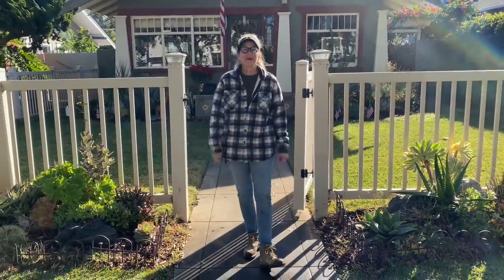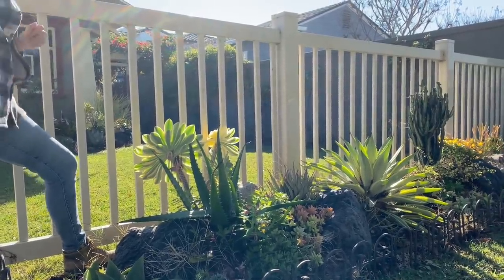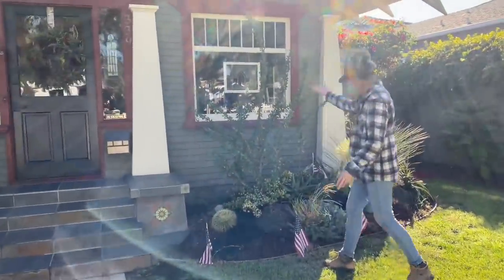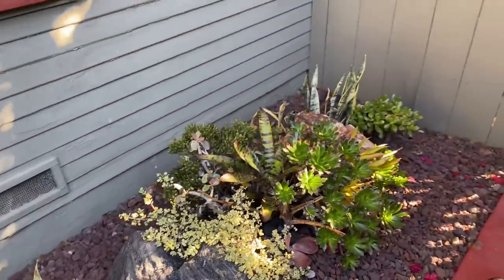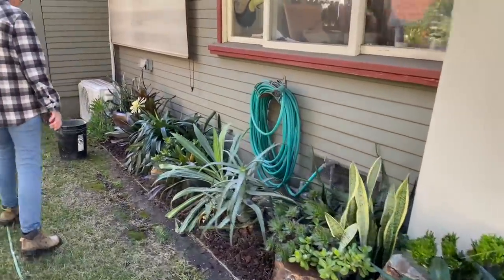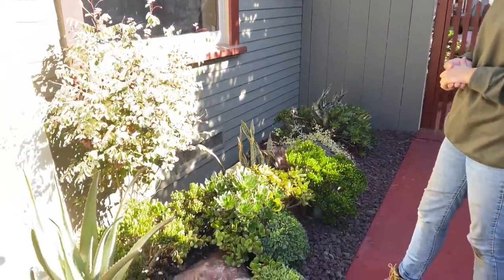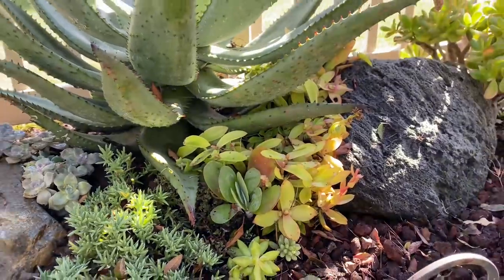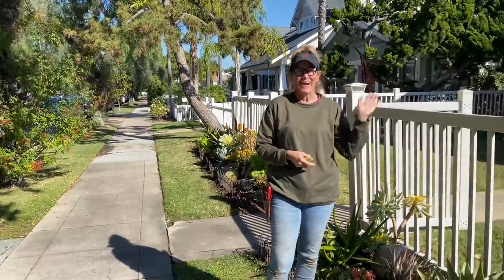This Coronado Succulent Garden Transforms After Weeding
Other than a couple of bloomed out mangave, the only problem with this garden was the crabgrass. My daughters and I got to it and the end result is a garden that can breathe again. Happy gardening!